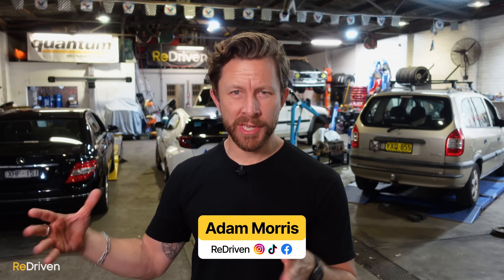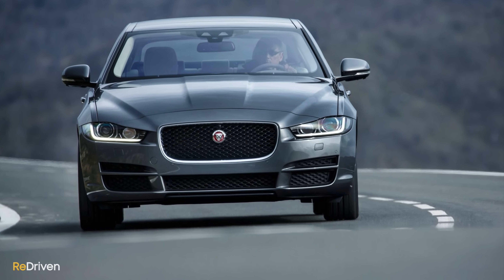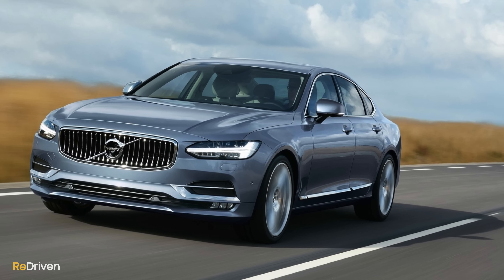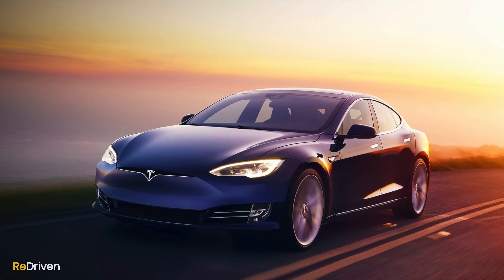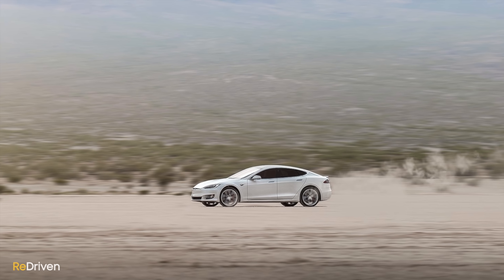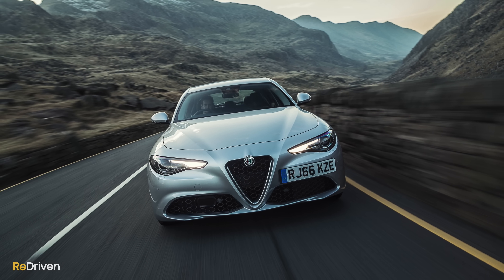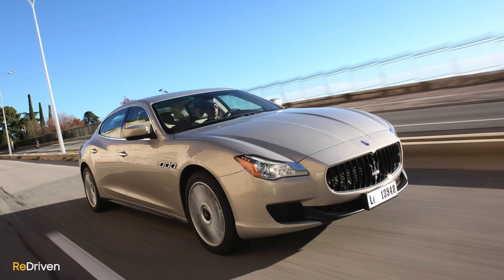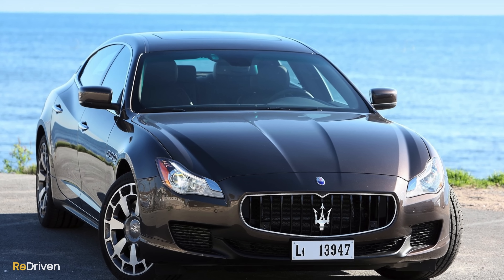AWESOME but RISKY Luxury Cars | ReDriven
You deserve a taste of luxury, but watch out—some brands come with not-so-fabulous surprises under the hood! Check out our list of risky luxury cars to dodge those hefty repair bills.

You deserve the luxury experience, but watch out for those unreliable cars from brands like Jaguar, Volvo, Alfa Romeo, and even Tesla – they can turn your dream ride into a wallet-draining nightmare! 🚗💸

But fear not! We've got your back with our expert guide to the riskiest luxury cars and the lowdown on the most unreliable models in the market. Don't let surprise maintenance bills steer you off course!